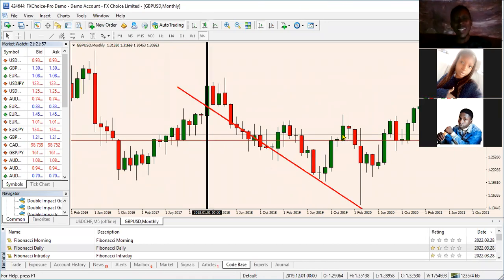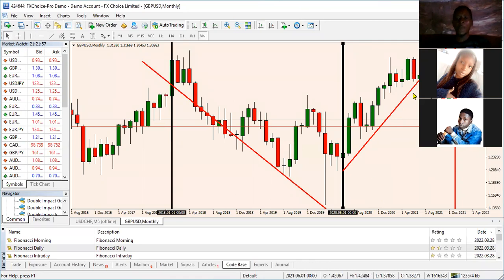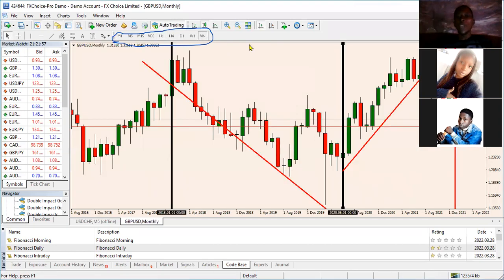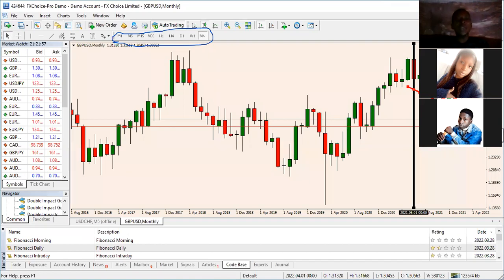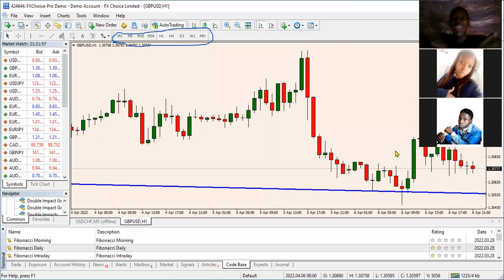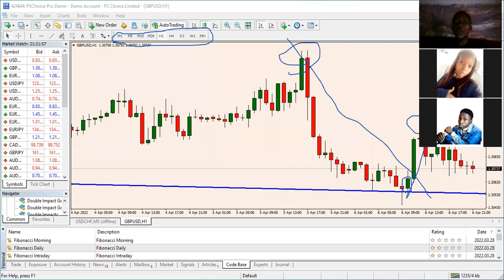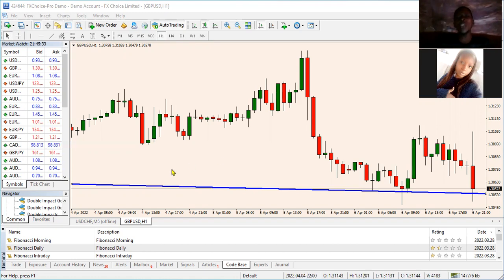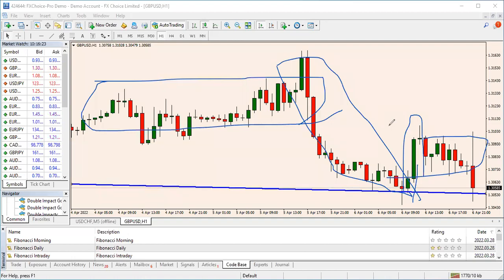Trend Analysis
Coaching a team of newbie traders.